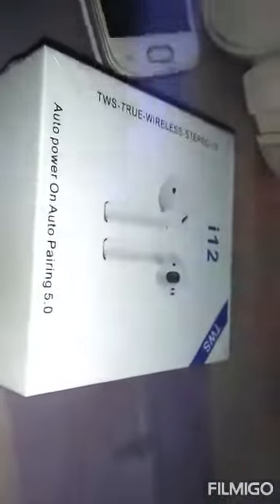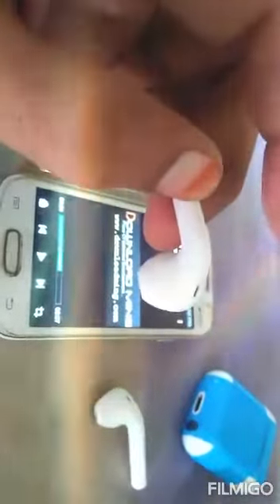UNBOXING OF EARBUDS